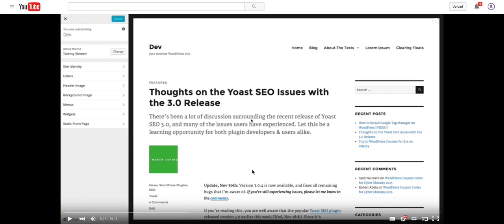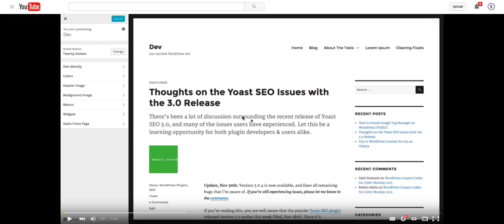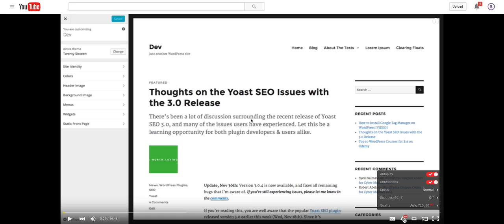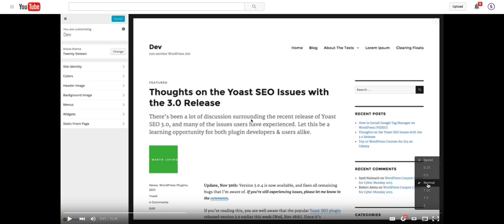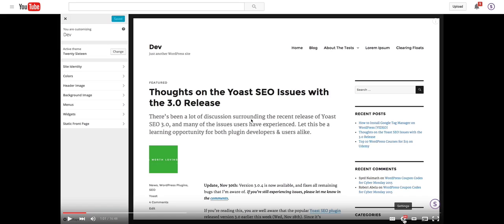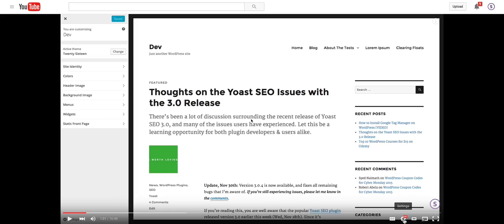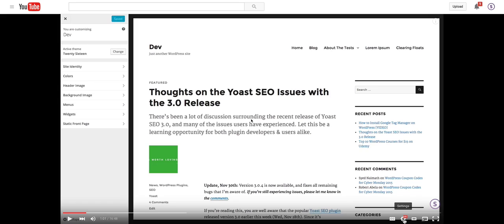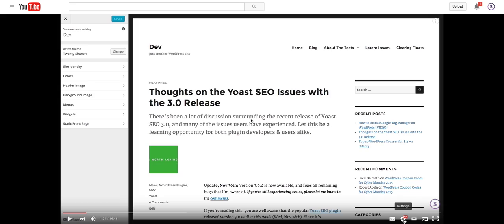How to Change YouTube Playback Speed (Slow Motion, 2x, etc.)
This video will show you how to quickly change the YouTube playback speed to 0.25, 0.5, 1.25, 1.5 or 2x.

For slow motion YouTube videos, choose a playback speed of 0.25 or 0.5. For tutorials, educational videos, lectures, etc., increase your playback speed to 1.25x, 1.5x or 2x.

YouTube playback speed is only available on the YouTube web player, and NOT for YouTube's mobile apps on Android & iPhone. HOWEVER, you can open YouTube videos on their mobile site, m.youtube.com, and the playback speed is available there.

Vimeo & Wistia are two platforms that DO NOT offer playback speed adjustments. HOWEVER, you can install a Chrome extension to enable custom playback speeds for these videos, as well as ALL videos that are using HTML5.